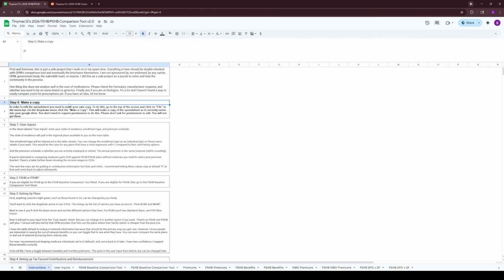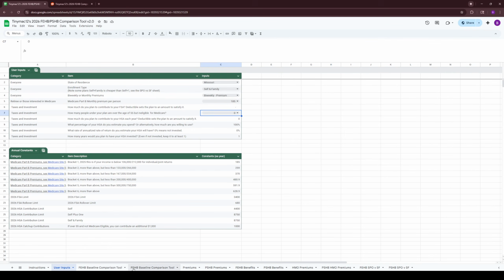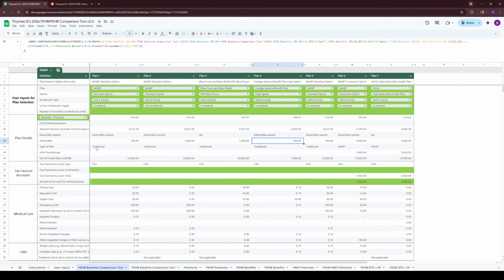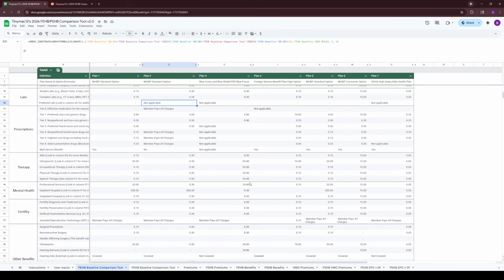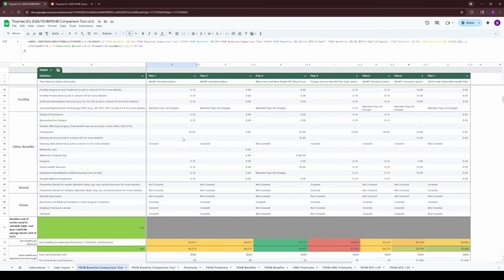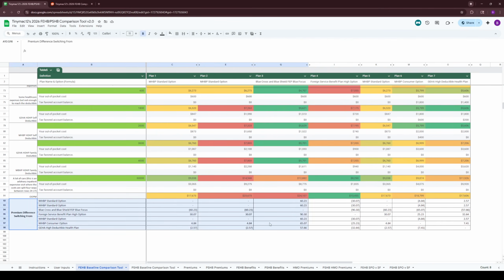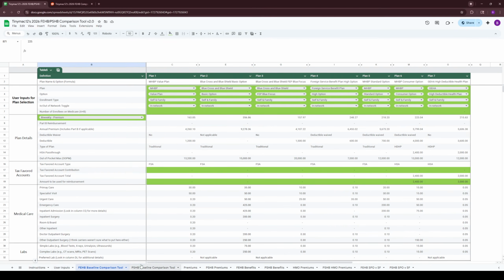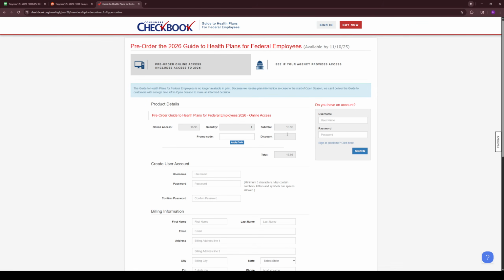Tinymac12's 2026 FEHB/PSHB Comparison Spreadsheet Guide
A walk-through guide of the FEHB/PSHB comparison spreadsheet I made based on OPM public use files.

Update 11/20/2025: I added the simulation section into a new FEHB sheet. It may help provide a better estimate of your costs.